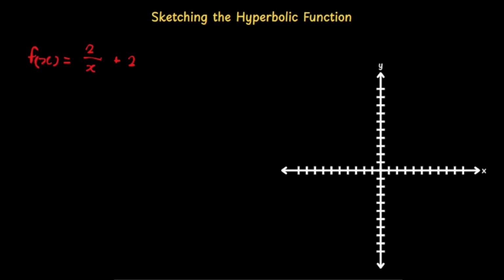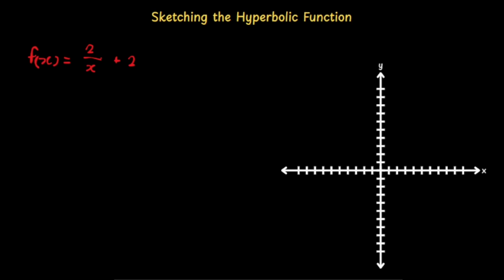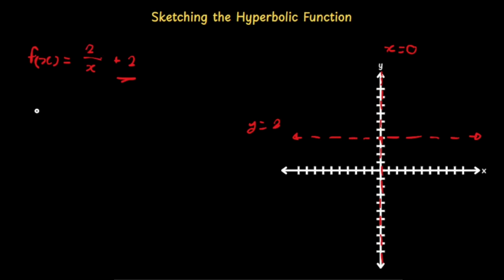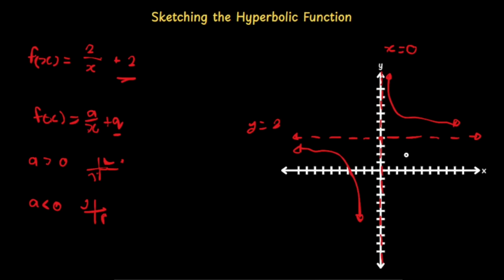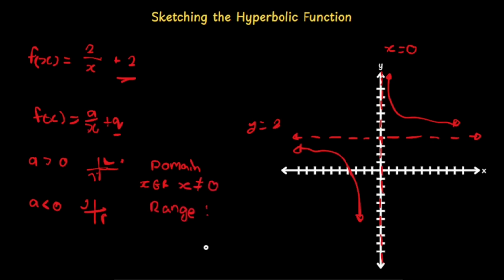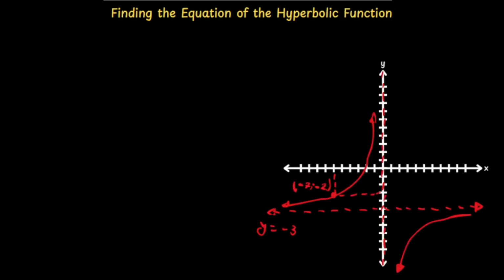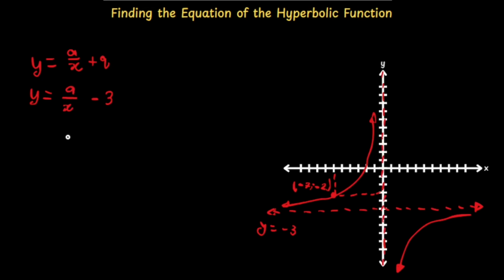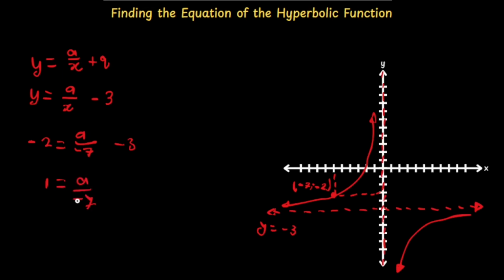Grade 10 Functions video 18 - Sketching and obtaining the equation of the Hyperbola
In this video I explain how to sketch a Hyperbola using a given equation as well as how to obtain the equation of a given Hyperbola